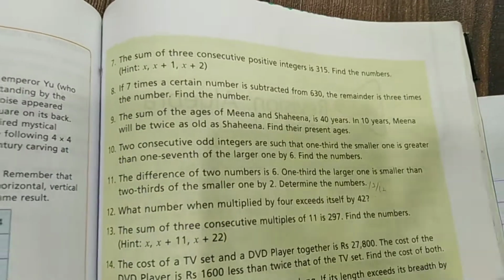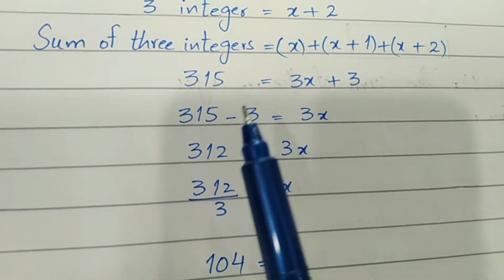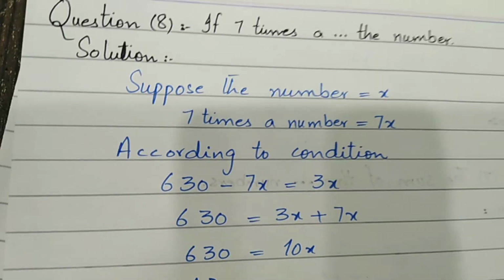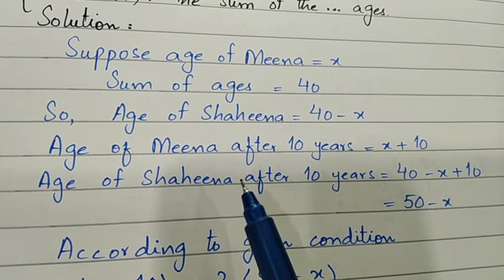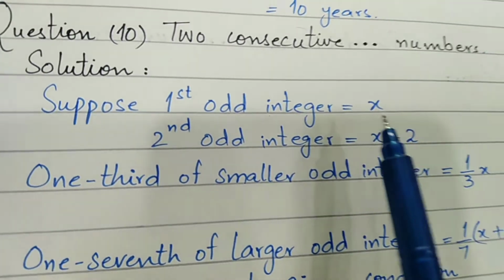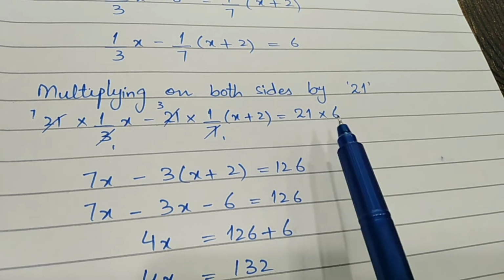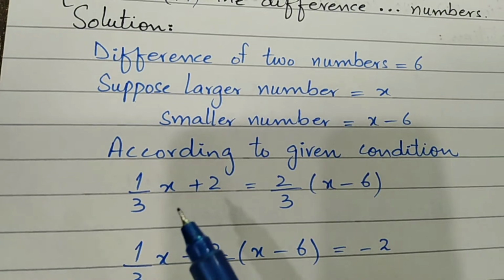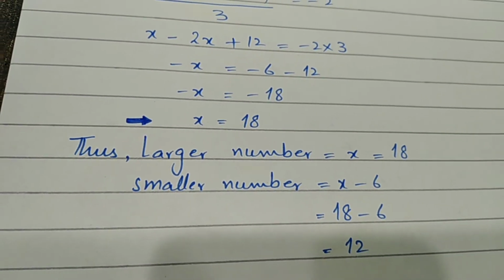Class 7 Exercise 11b Question 7 to 11